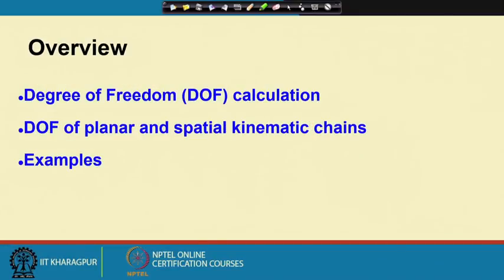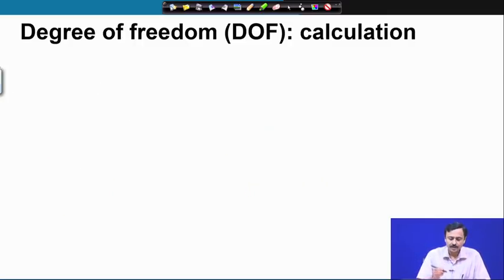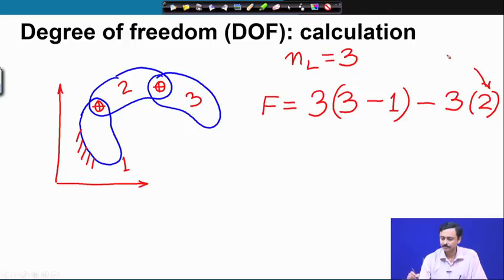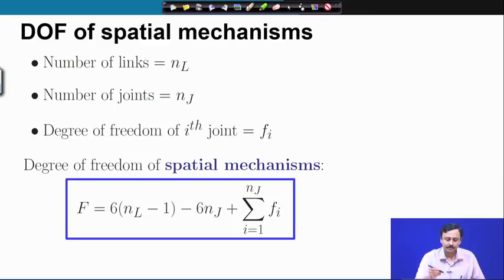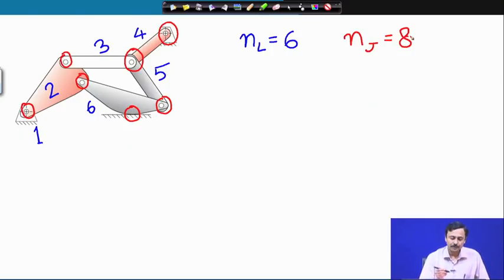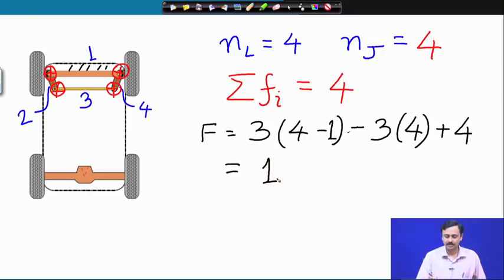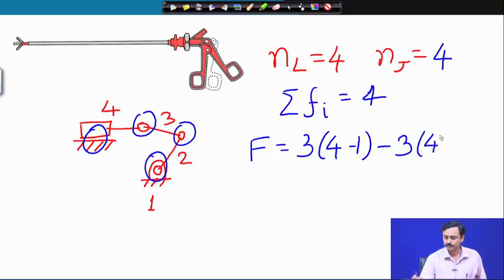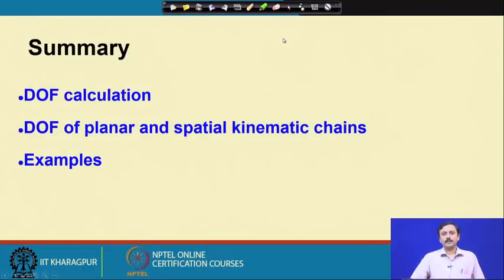Lecture 4 Degree of Freedom â€“ I